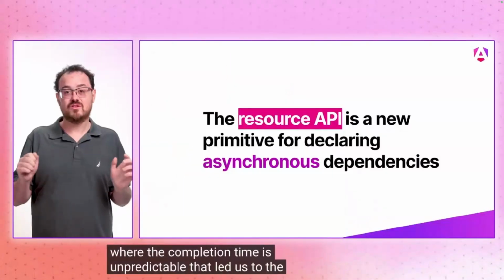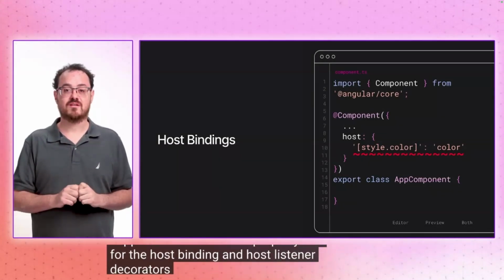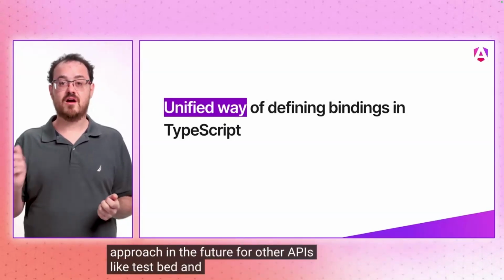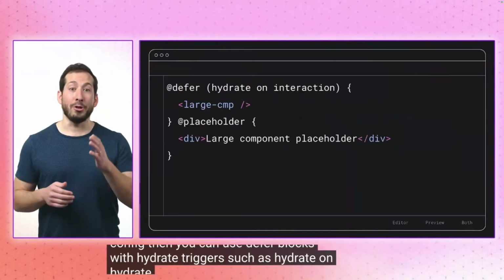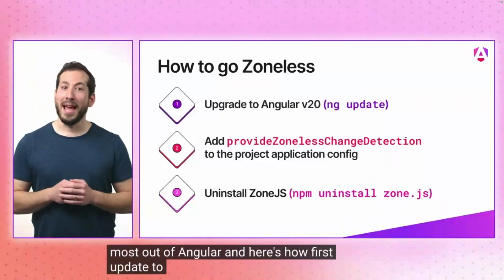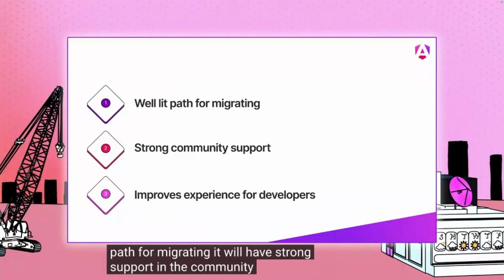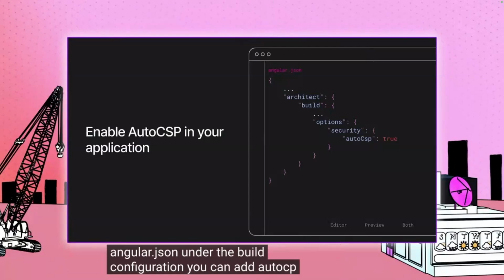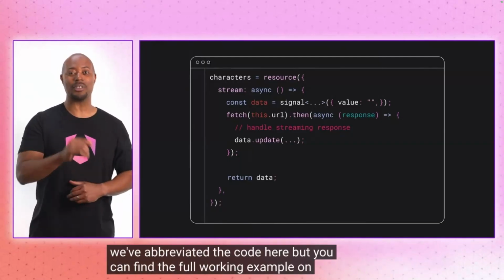Fiesta de Lanzamiento Angular V20 ACM En Español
En esta ocasión nos reunimos con la comunidad para ver la fiesta de lanzamiento de la versión 20 del framework de Angular, con la participación especial de GDG Americana